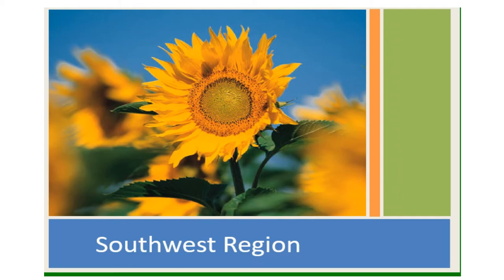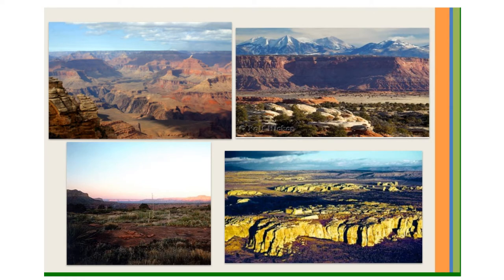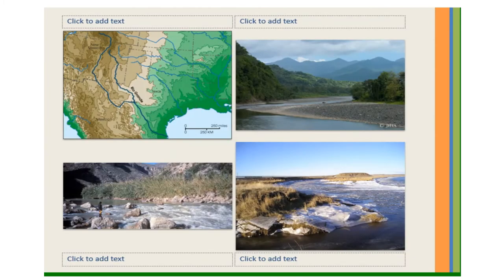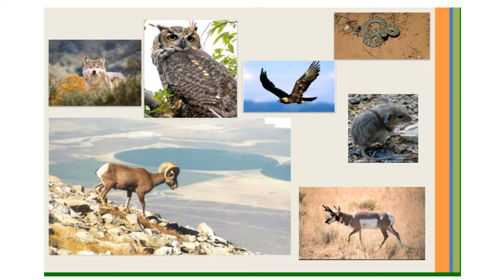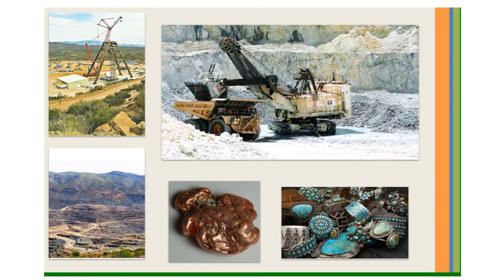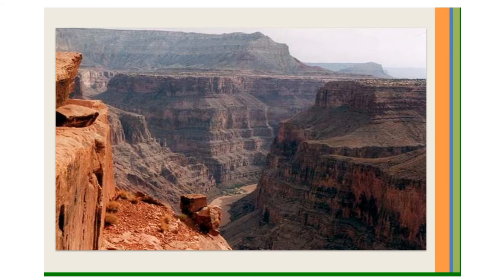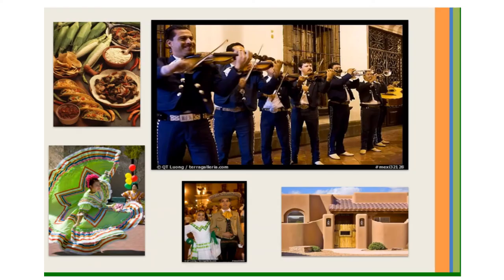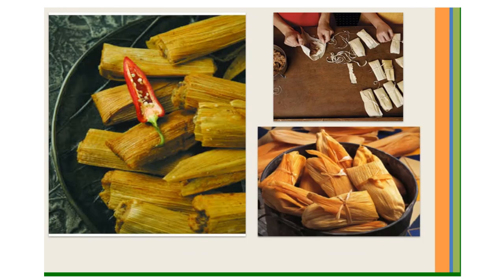SW Region Powerpoint with Voice